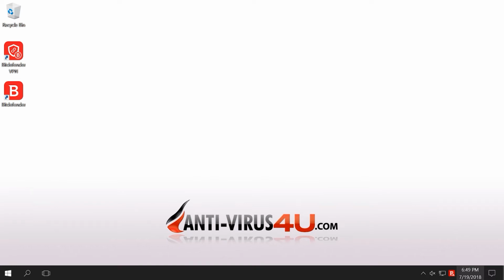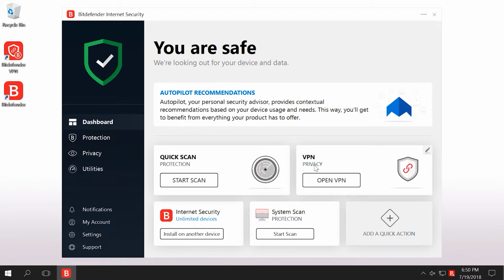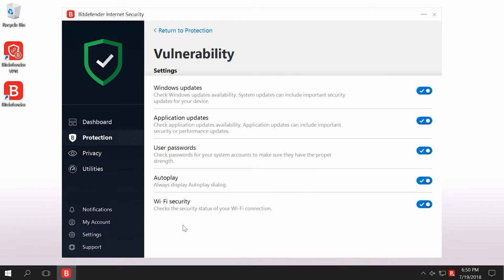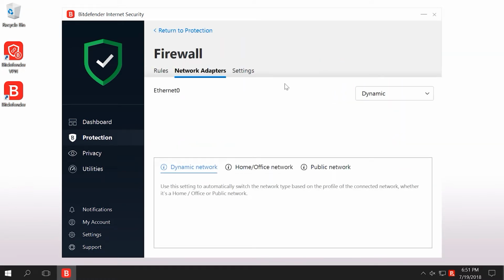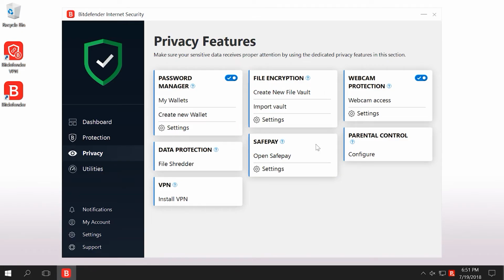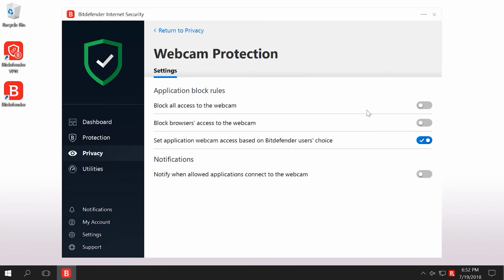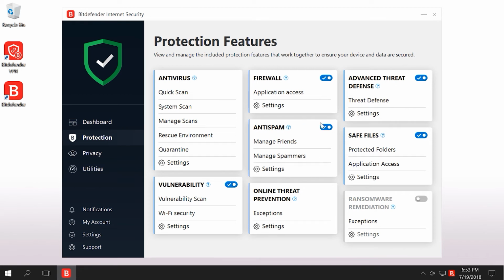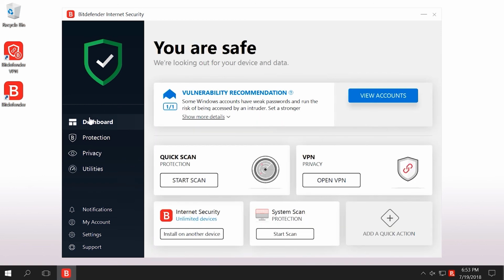Bitdefender Internet Security 2019 Review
Bitdefender Internet Security 2019 Review. First Impressions: Bitdefender Internet Security 2019 for Windows comes with a New user interface, powerful layer of network protection, VPN and more. What's New for 2019?